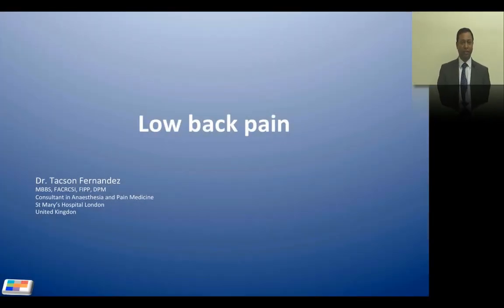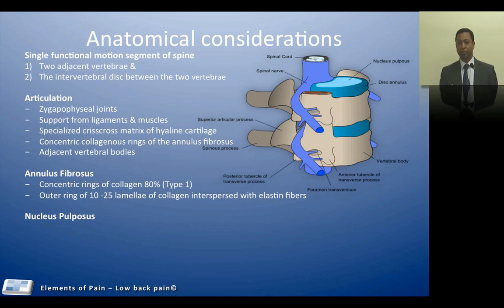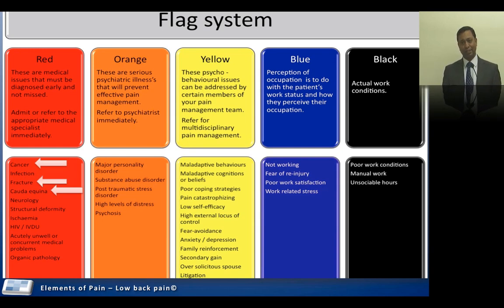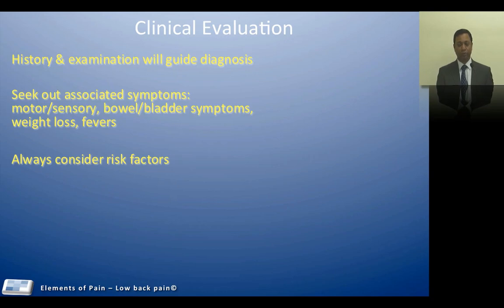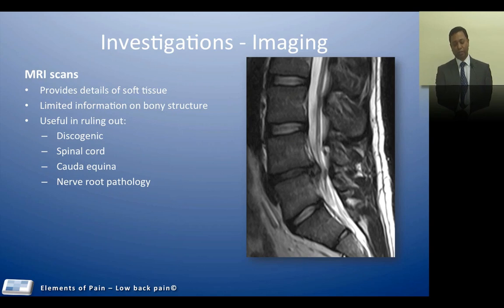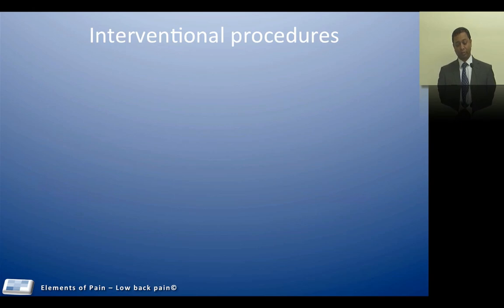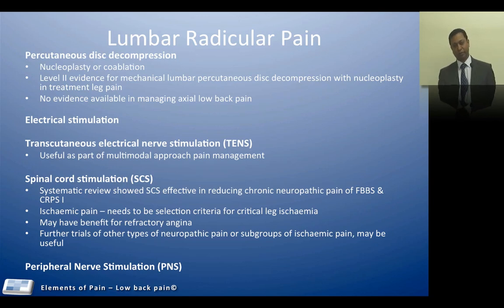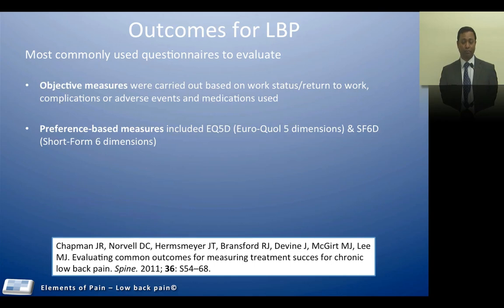21. Low back pain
Lectures for pain specialist trainees preparing for their exams (FFPMANZCA, FFPMRCA), or anyone else that is interested. This lecture focuses on low back pain.
Feel free to make comments or ask questions
PS. The elements of pain website has been closed.